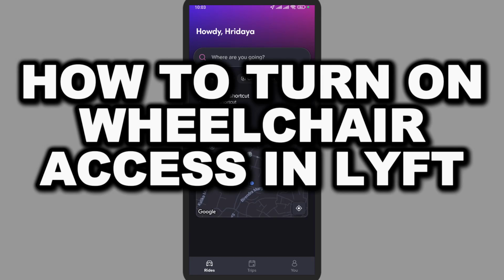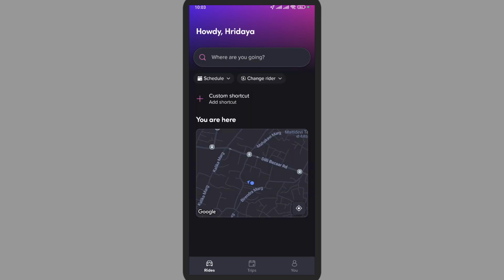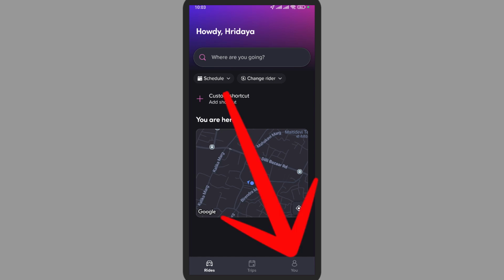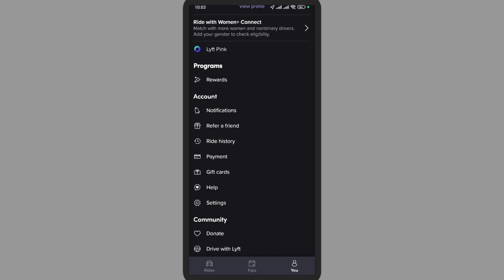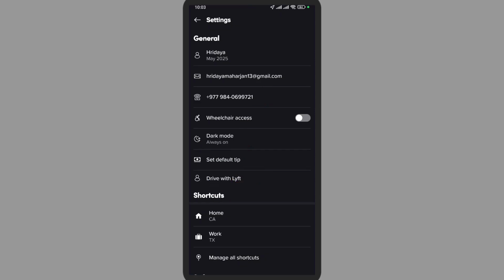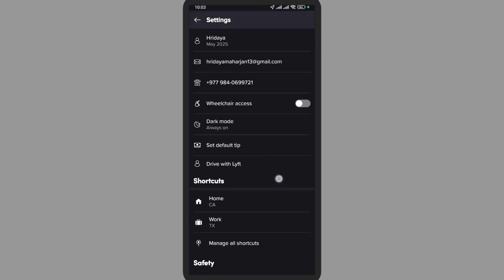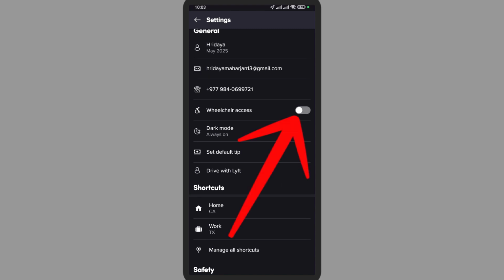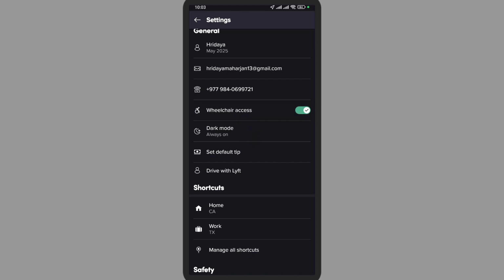How to Turn on Wheelchair Access in Lyft 2025?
Need to know how to turn on wheelchair access in the Lyft app? In this helpful tutorial, we guide you step-by-step on how to enable wheelchair accessible rides in Lyft, ensuring you or your loved ones can travel safely and comfortably. Learn how to access Lyft’s accessibility settings, request a wheelchair-accessible vehicle (WAV), and explore availability in your area. Whether you’re a rider needing special assistance or helping someone else, this guide makes it easy to enable Lyft wheelchair support options. Perfect for both Android and iPhone users.